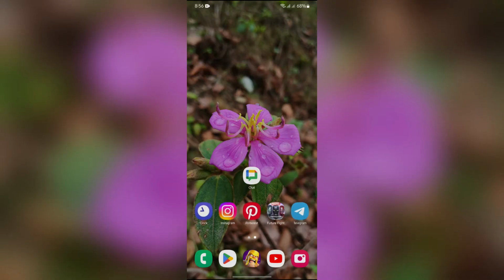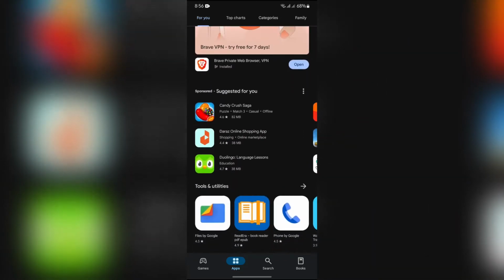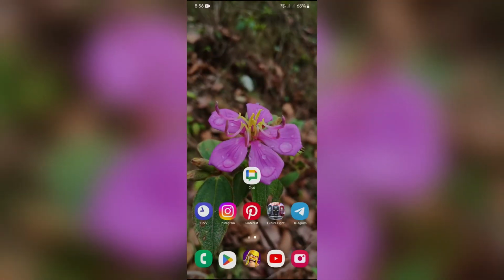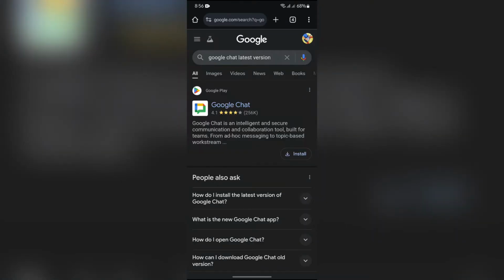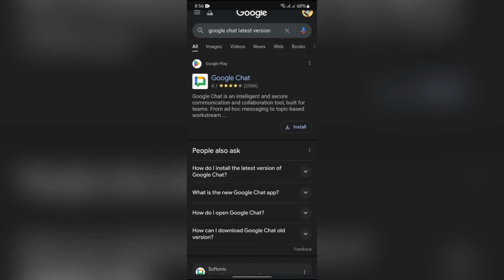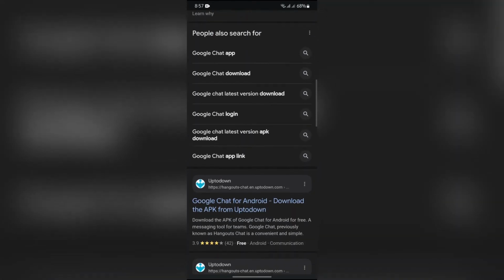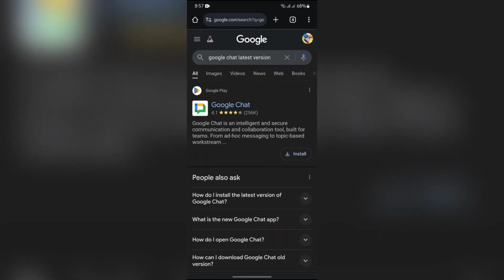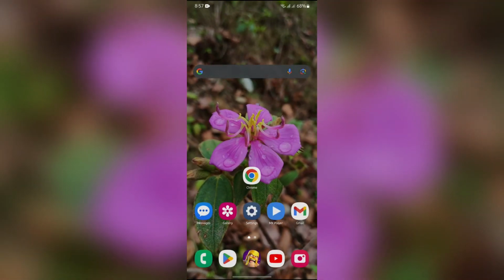How to Download the Latest Version of Google Chat 2024?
Ensure you have the newest features and security updates by downloading the latest version of Google Chat! This guide will walk you through finding and installing the most up-to-date app version. Stay updated for a smoother chat experience. Watch now to download the latest version of Google Chat!